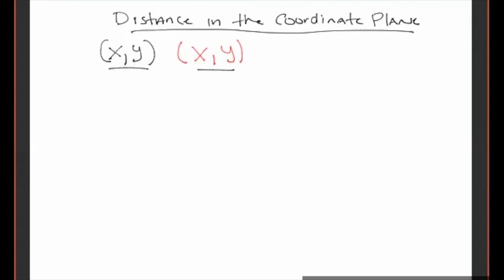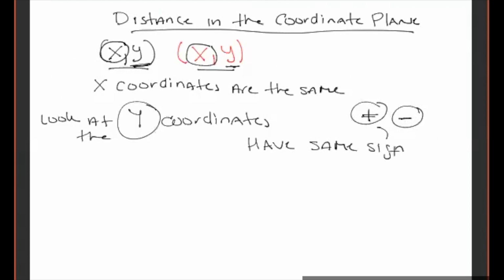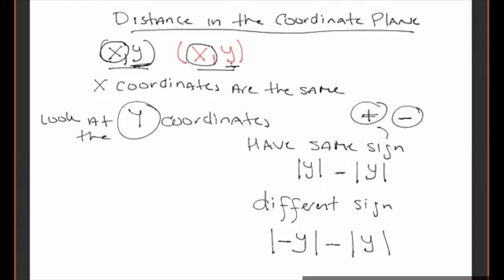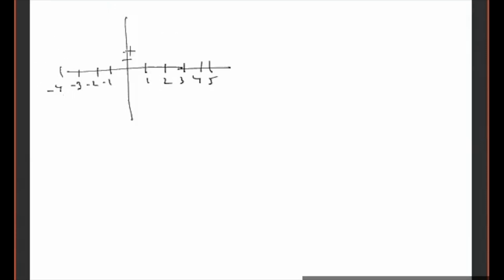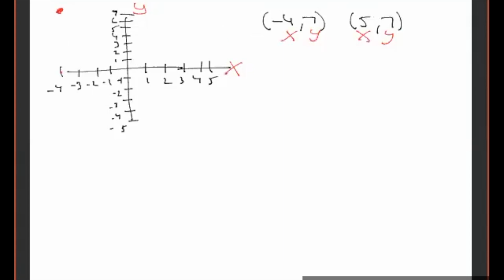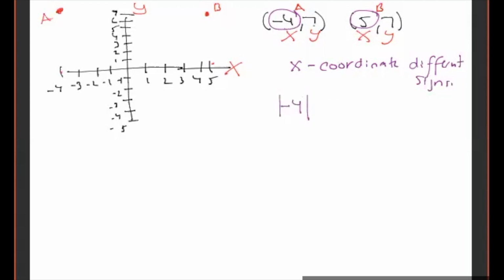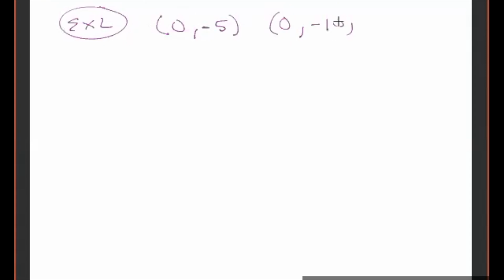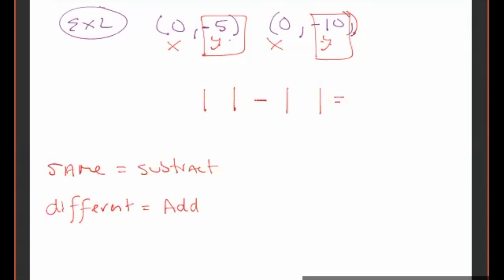Distance in the Coordinate Plane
Objective: Students will connect distance on the coordinate plan to solve problems involving geometric figures.

Essential Question: How can you use absolute value to find the distance between two points with the same X or Y-coordinates?